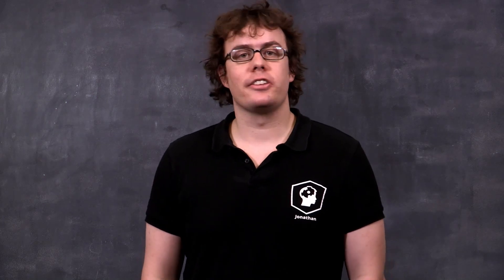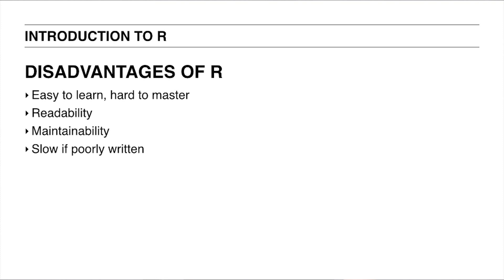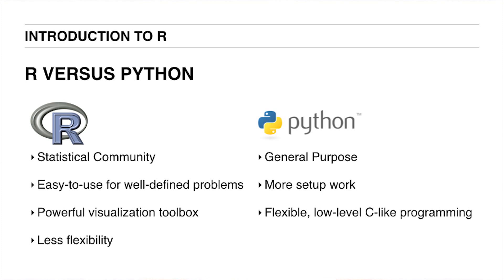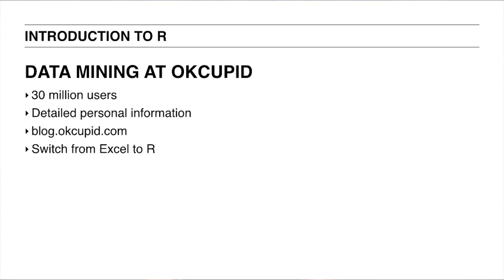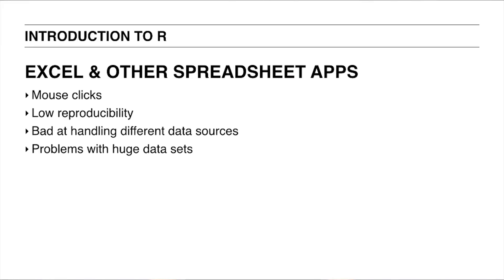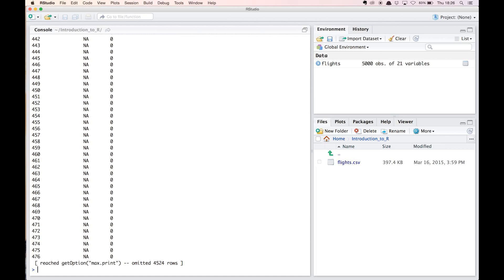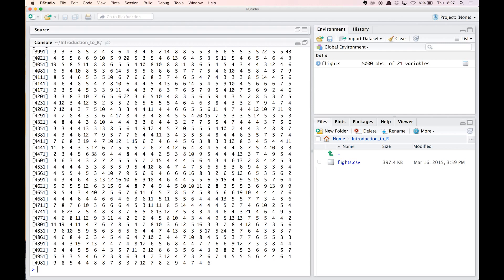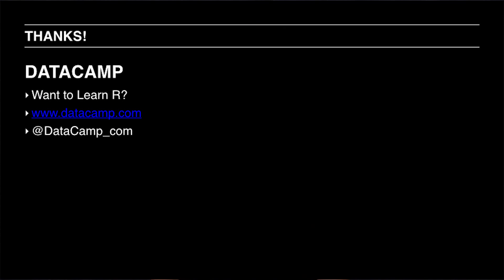Introduction to R Programming with DataCamp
Getting started with data analysis can seem overwhelming, but it doesn't have to be with the use of the right tools. In this lesson, DataCamp will teach you about the fundamentals of R, the increasingly popular statistical programming language. Through case studies and a live tutorial walkthrough, you'll learn the advantages of R and understand if it's the right language for you.